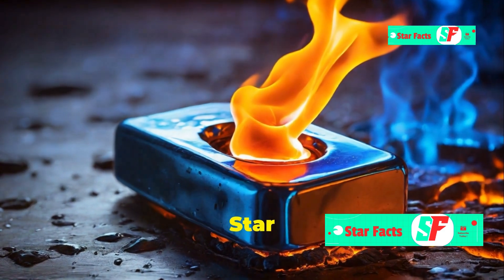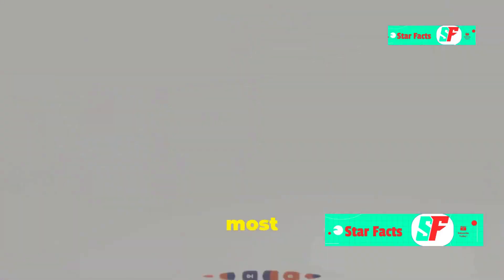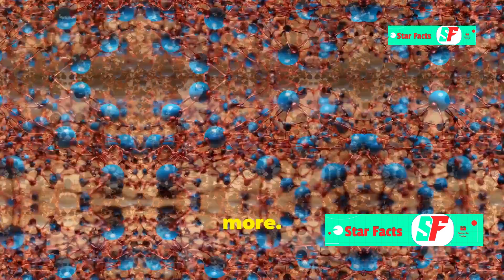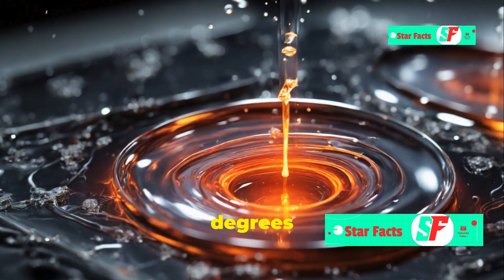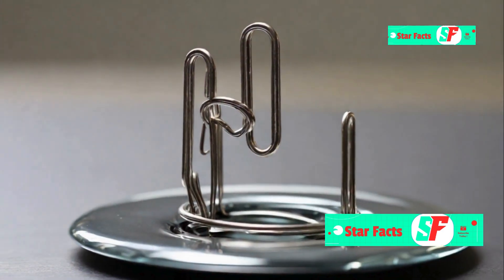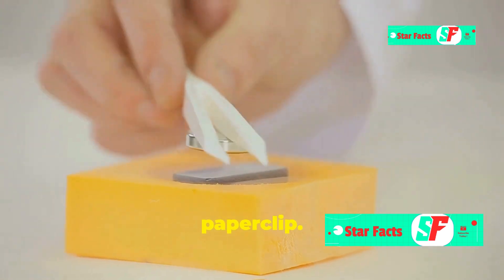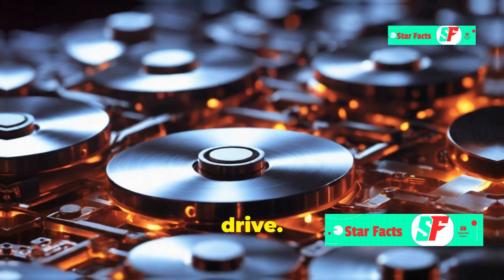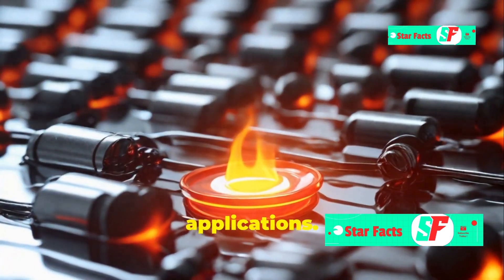Why Do Magnets Lose Magnetism When Heated? 🔥 | Star Facts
Ever wondered what happens when you heat up a magnet? In this episode of Star Facts, we explore the science behind magnets and why they lose their magnetism when exposed to high temperatures. Learn about the Curie temperature, see a real-life demonstration, and discover the implications of this fascinating phenomenon.

Why do magnets lose their magnetism when heated?
What happens when you heat a magnet?
Curie temperature explained
Science behind magnets
How does heat affect magnets?
Magnetism and temperature
Real-life demonstration of heated magnet
Educational video on magnetism
Star Facts magnetism video
Science facts about magnets